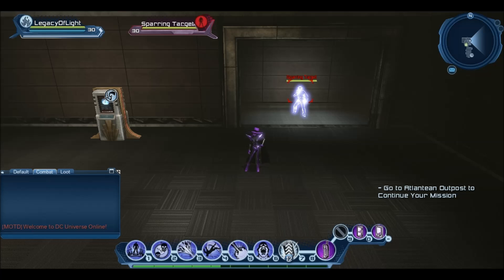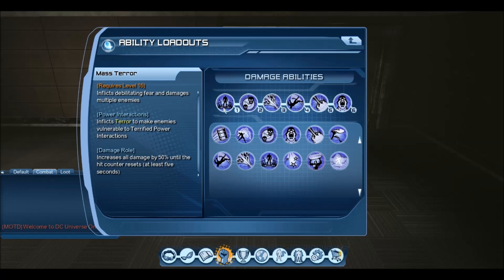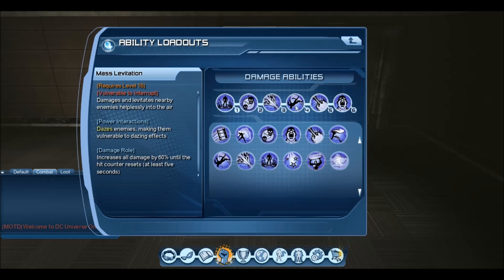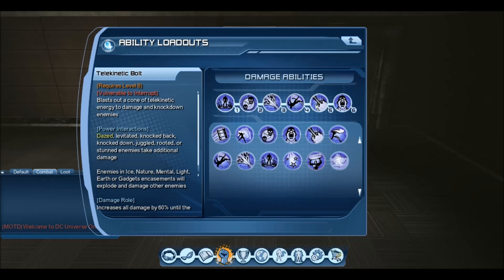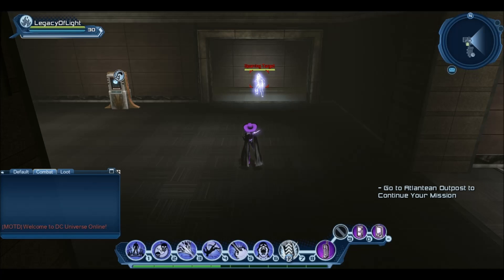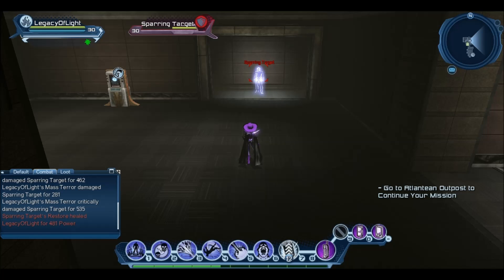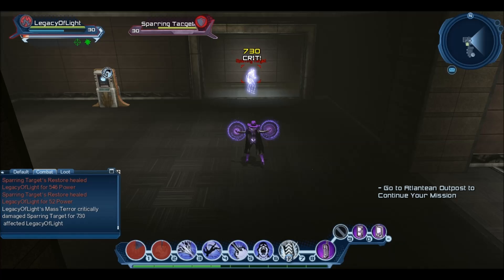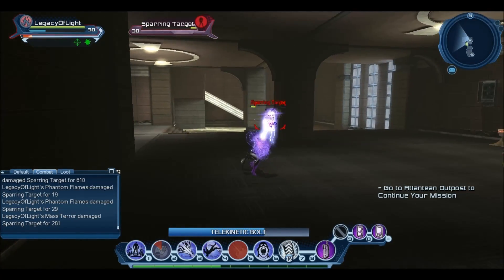DCUO Mental Dps Terror+Daze Effect Loadout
Hi Guys, I had a few ppl asking me to do a video on the loadout i used in my 1st attempt as Mental Dps, so here it is.

Like All Loadouts this has its good point and bad points but its still fun to use anyway. This Loadout is best suited to Raids with plenty of adds since its all AoE.

This Video covers the loadout, rotation, power points and even a guide on how to use the loadout :)